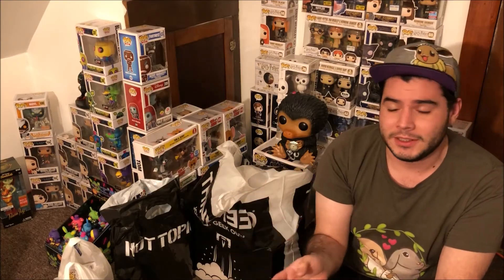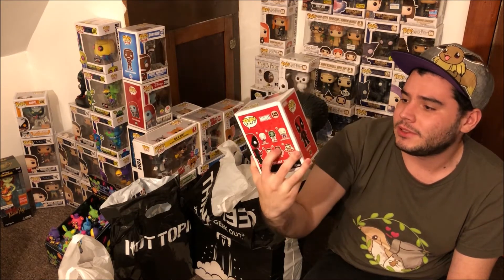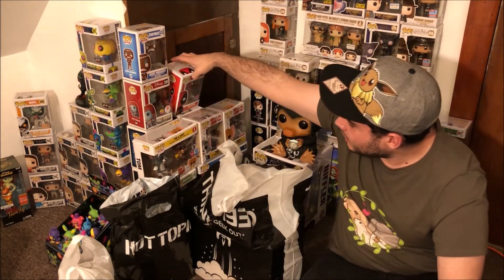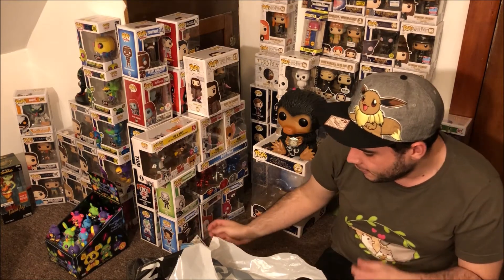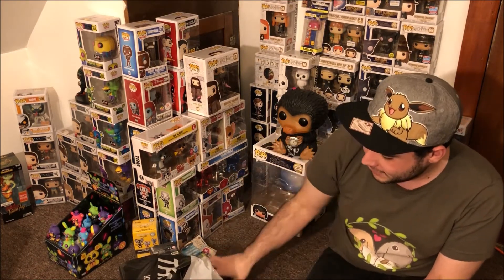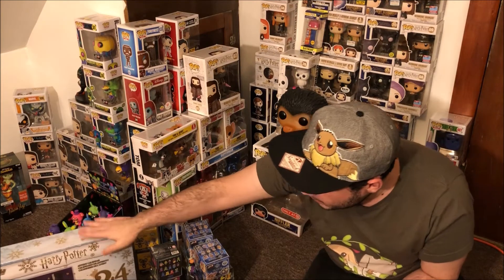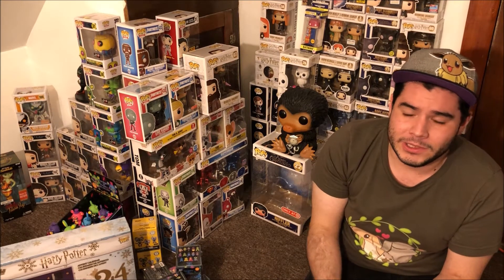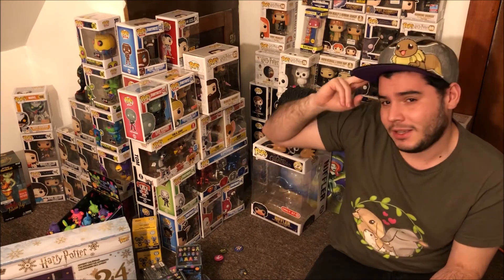||HUGE Funko Haul|| After Funko Pop Hunting|| 11/13/18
I'm not good at Descriptions so i only gonna leave my Social add @MystoVids in everything (SnapChat) !!!